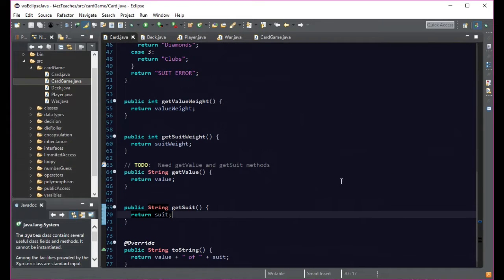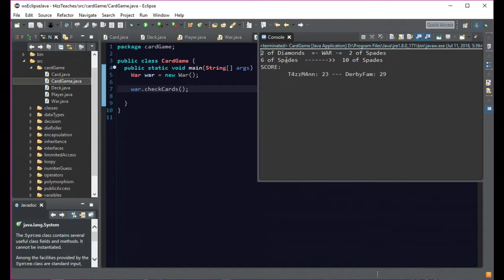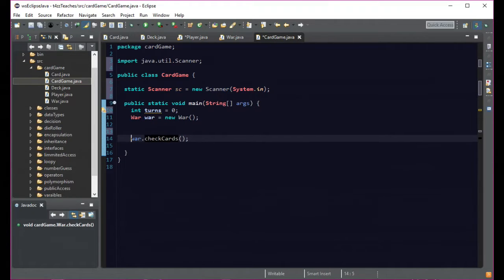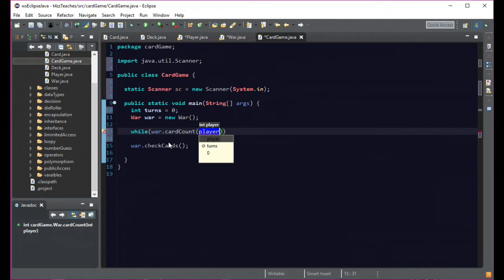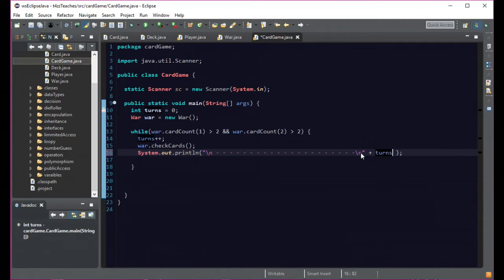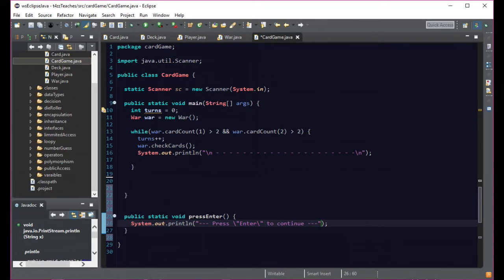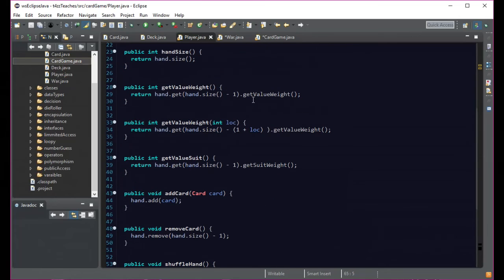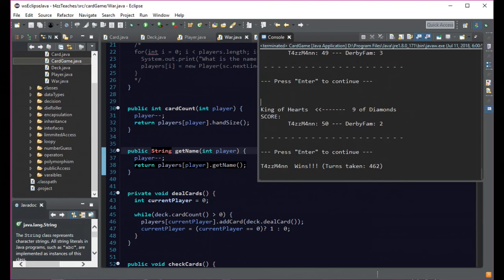T4zzTeaches - Java - (E26) Tying Up Loose Ends